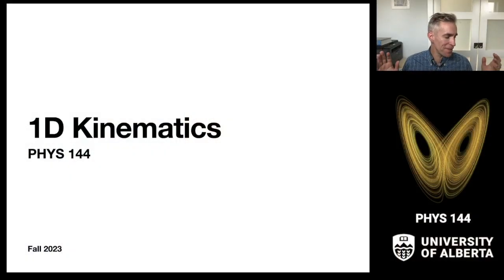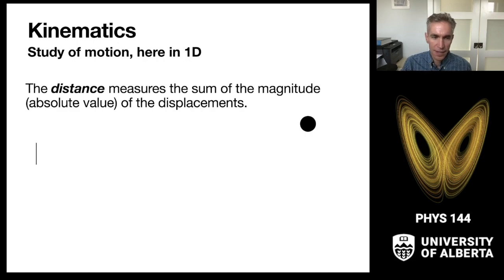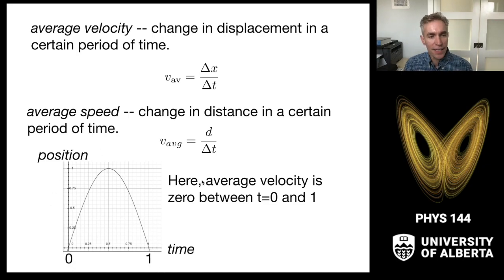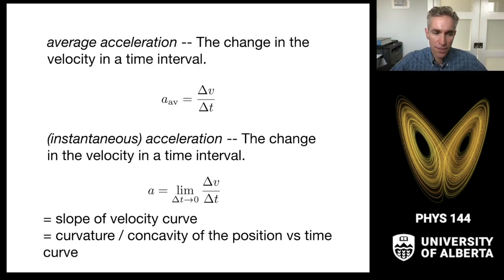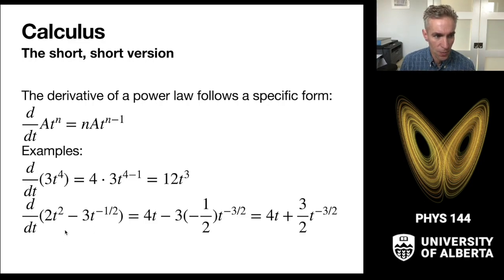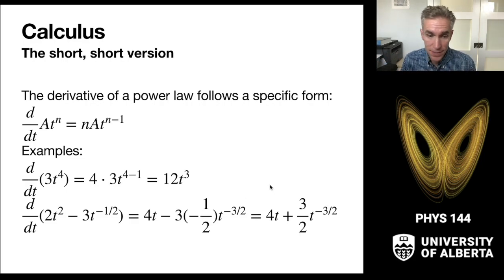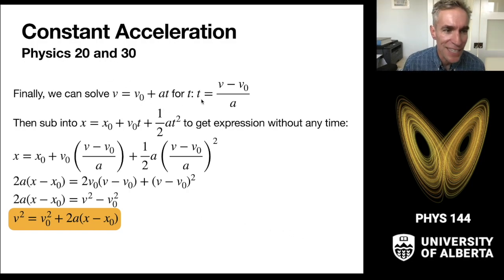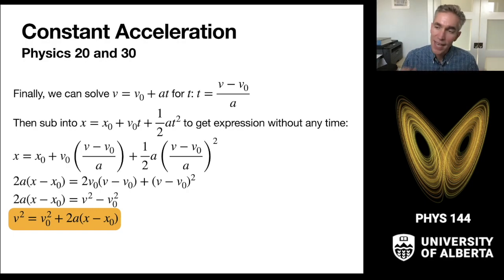[Part 1] 1D Kinematics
1D kinematics, calculus introduction, velocity, speed, distance, displacement, acceleration, constant acceleration formulas, free falling, the chain rule in physics